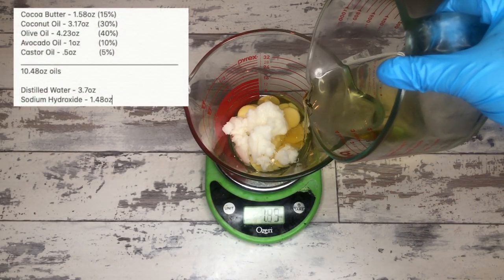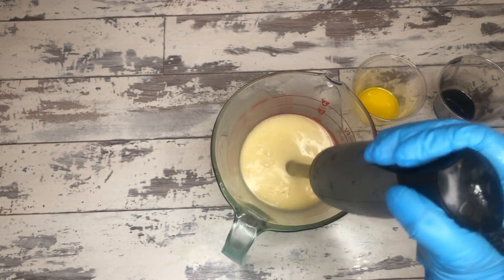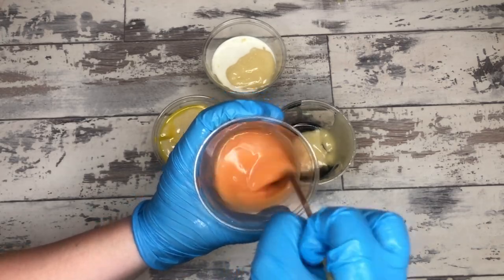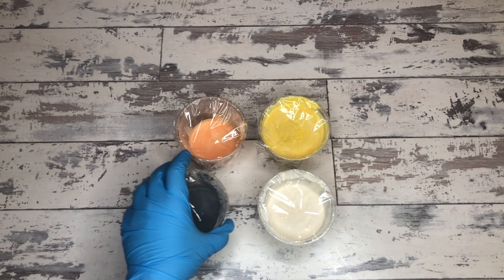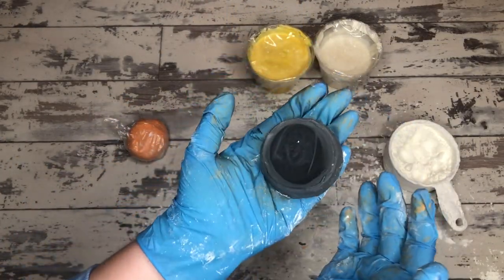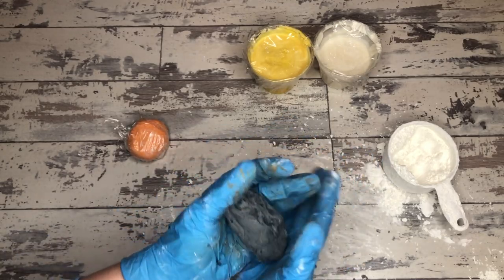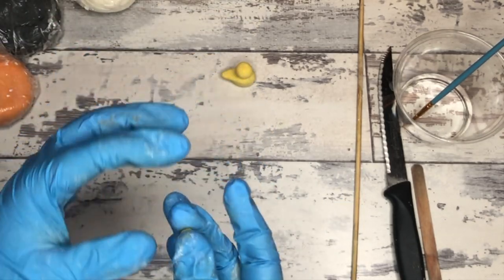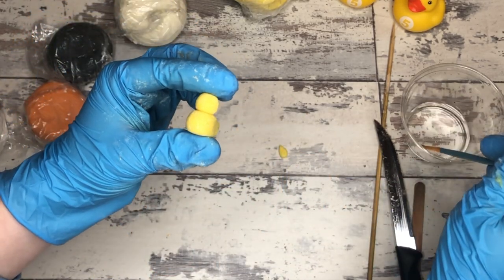Soap Dough Recipe + Soaprentice geeks out on the artsy stuff | Day 74/365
Today we are making soap dough! Or rather, GeorgiaMae is. Because she's much better at all of the things than I will ever be.

This is part one of a three part soap dough series, so make sure to check back tomorrow to see what the soaprentice makes with this soap dough! It will be epic, obvs.